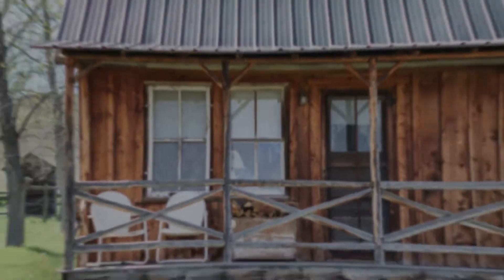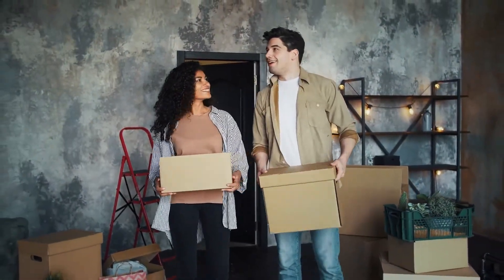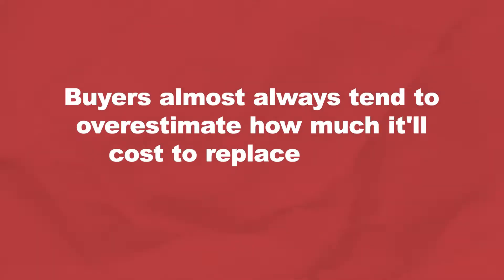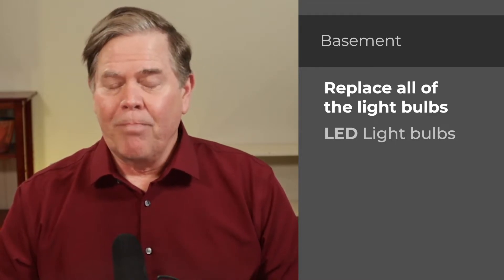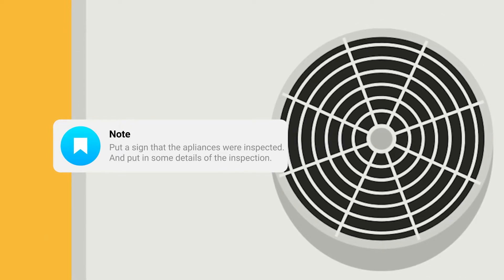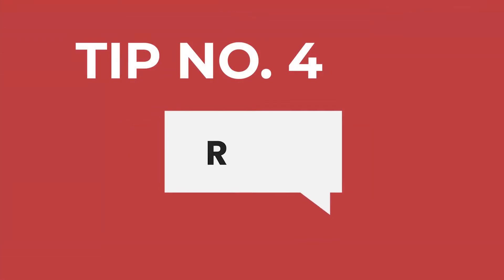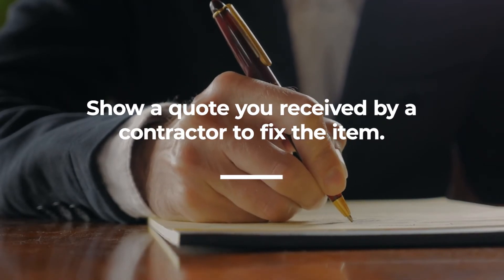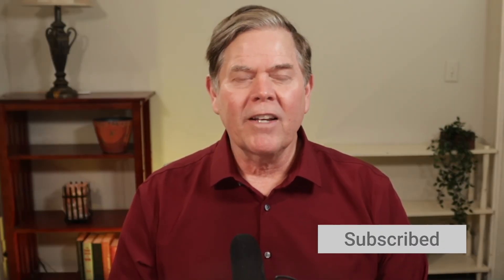What stops a home from selling in Utah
How to get your home ready to sell and what not to bother fixing.  How to maximize your sales price and minimize your expense in home repairs.  Issues that may come up in home inspections.  What to paint and how to declutter.

Rob Luke
TheLukeTeam
Debbie Luke, Realtypath South Valley
Robert Luke, Garbett Homes